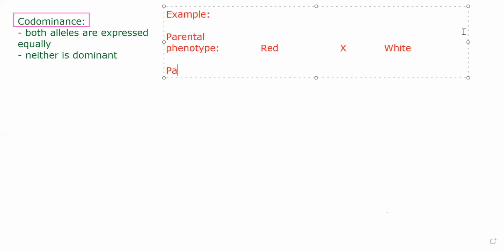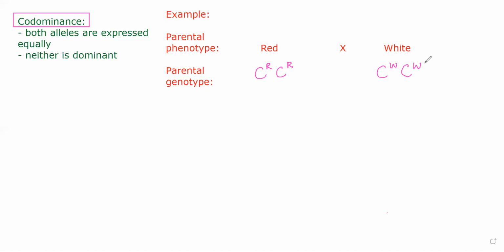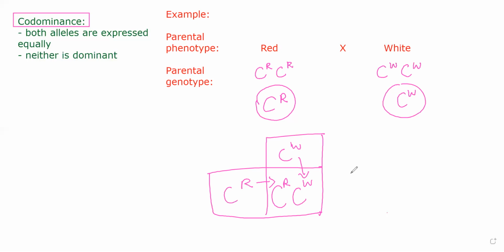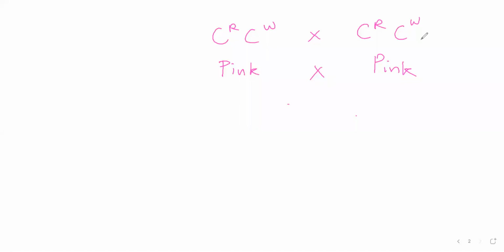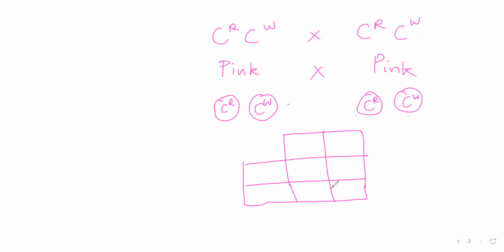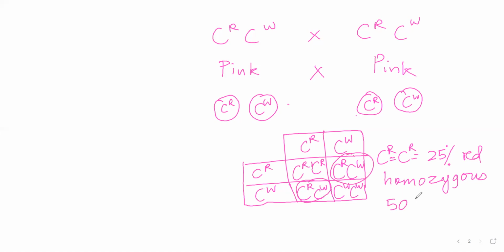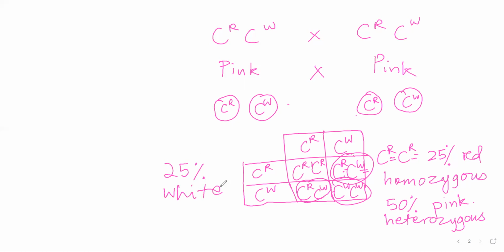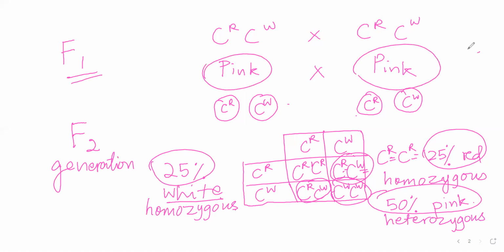Biology lessons | Codominance - Inheritance - Part-1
Biology lessons | Codominance - Inheritance
How to write the proper definition in exams:
Codominance:
- Both alleles are expressed equally
- neither of it is dominant

For more videos on Biology, check out these links on the topic 'Heart' and 'The circulatory system':

For full course of Biology, this is the link:
Here are the courses with HUGE DISCOUNTS:

Course # 1:
Biology Foundation Course | Become master in basics

Course # 2:
Anatomy & Physiology: Reproduction in Humans

Course # 3:
Improve academics & aim better grades-Note taking Strategies